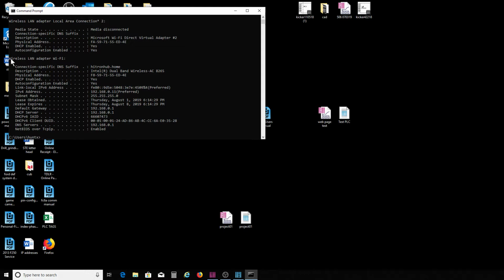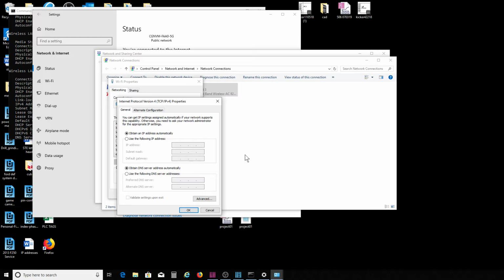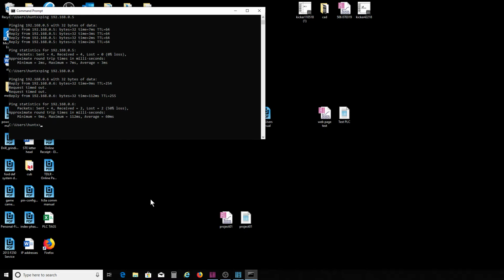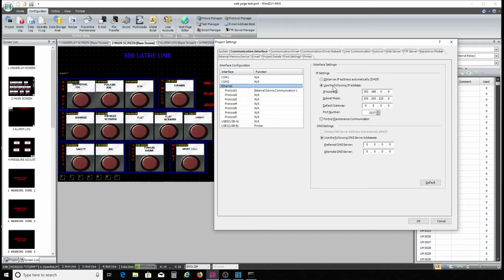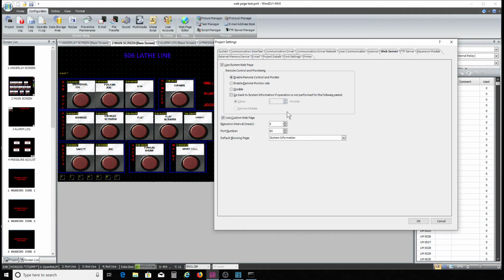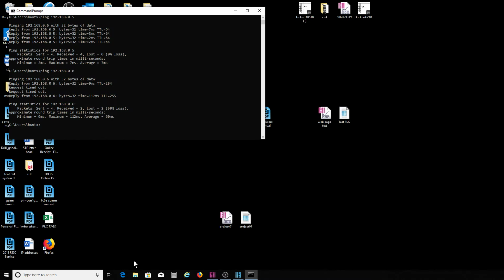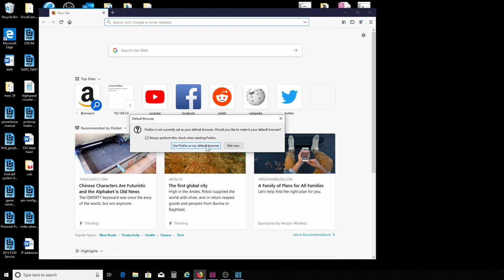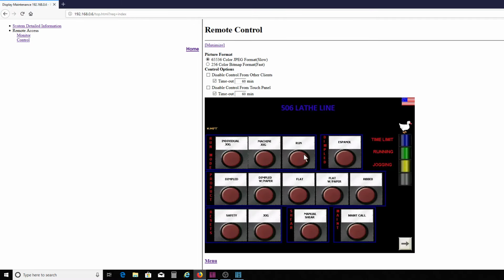Idec HMI/PLC Remote Monitoring and Control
In this video I show how to get your IDEC HMI and PLC linked on the ethernet.  How to get it linked to your PC wirelessly.  How to use the webpage.  And how to access the webpage.  Any questions, let me have them.  I will try and answer them to the best of my knowledge.  The next video will be and extension to this one.  It will cover port forwarding and remote access from the world wide web.  From anywhere, well almost anywhere. lol... Try this link for the applications. let me know of a better way, if there is.